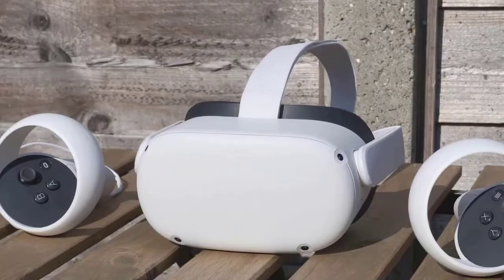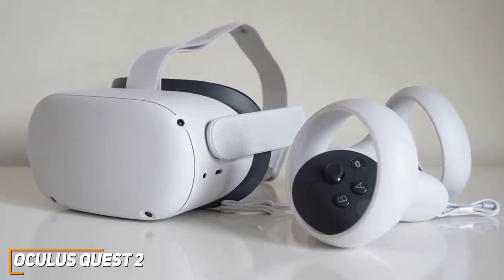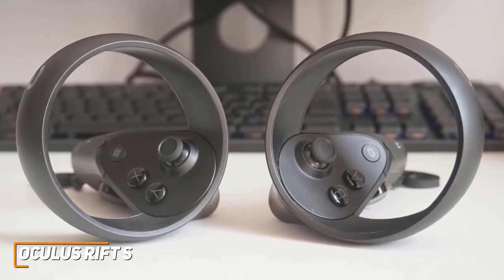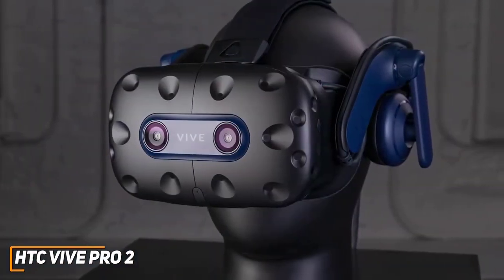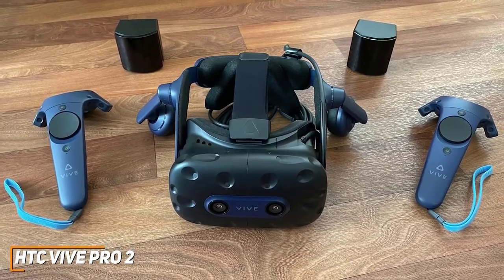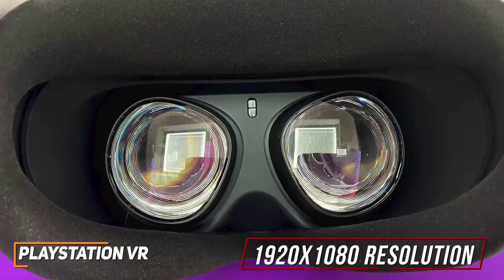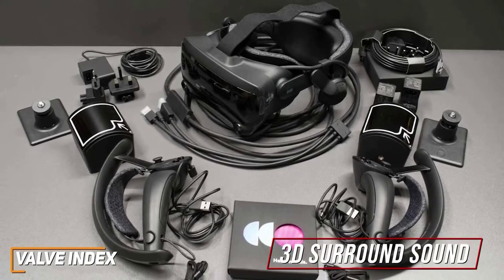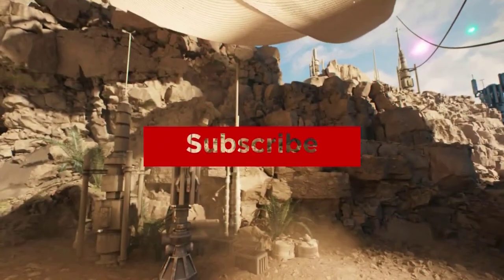✅ 2023 Review Oculus Rift S VR Gaming Headset | Review 5 Best VR Headset 2023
► Links to Best VR Headset 2023 we listed in this video:

► 5 - Oculus Quest 2
► 4 - Oculus Rift S
► 3 - HTC Vive Pro 2
► 2 - Playstation VR
► 1 - Valve Index - N/A